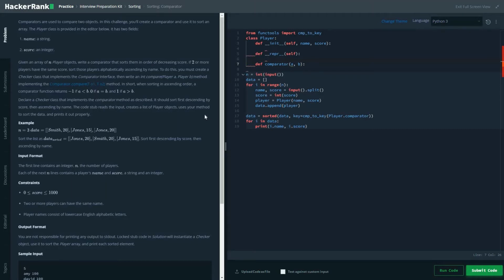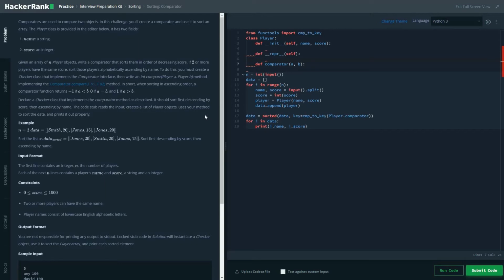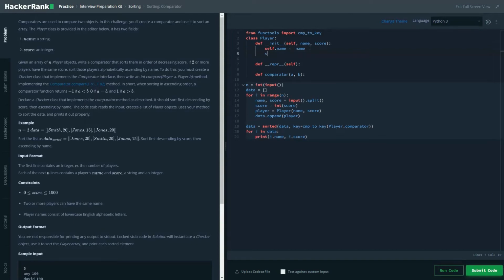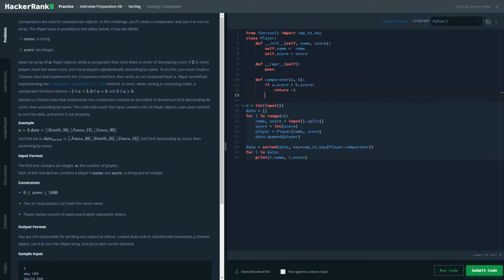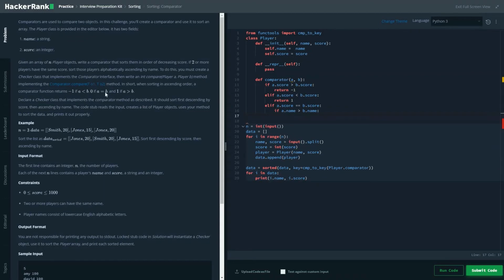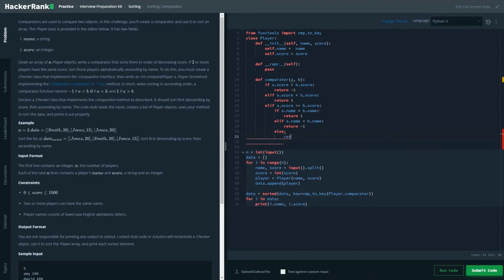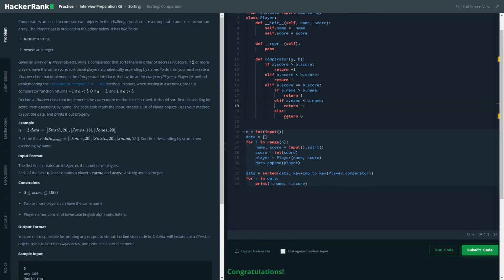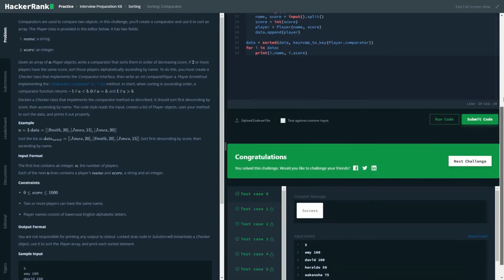41 Sorting : Comparator